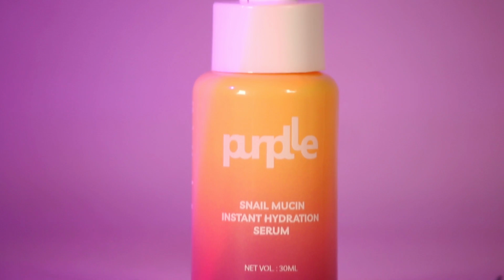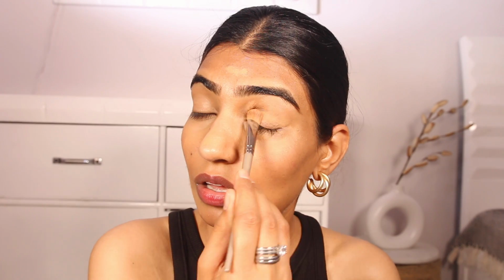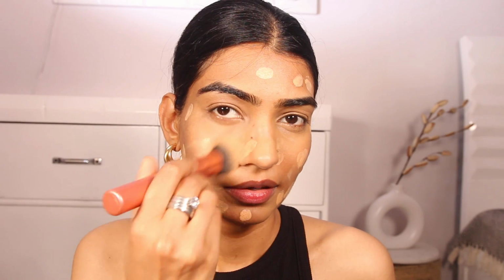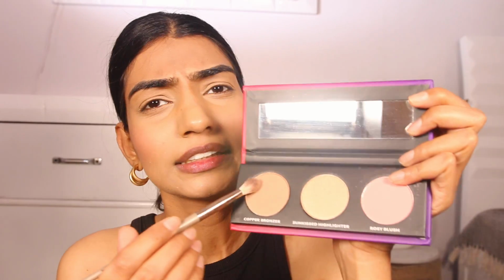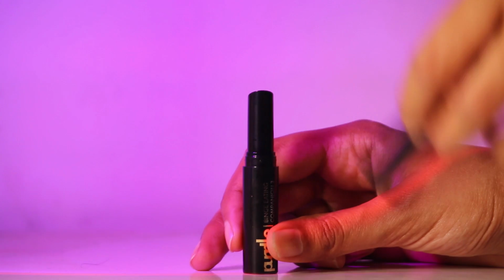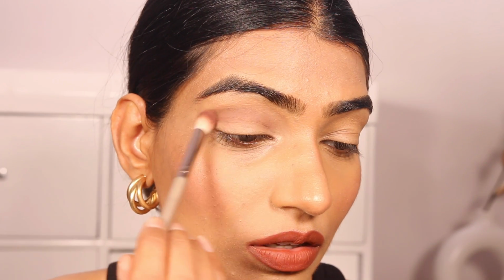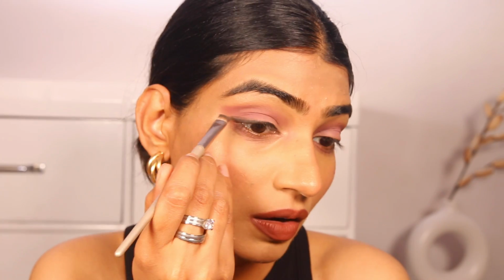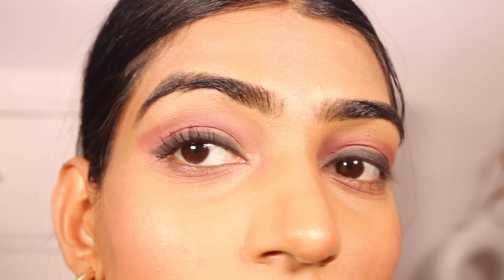LONG LASTING SUMMER MAKEUP TUTORIAL | STEP BY STEP TUTORIAL WITH HACKS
Products links:

Purplle Dazzling Glaze Ultra Complete Face Palette - Long Lasting | Matte | Shimmer | Buildable Coverage | High Pigmentation (12gm)

Purplle True Jewel 24K Gold Primer|Matte| Oil Control| Shine Control| Long Lasting| Lightweight| Dermatologically Tested - (20 ml)

Purplle Ultra HD Velvet Matte Lipstick, Brown - Binge Eating Companion 3 | Highly Pigmented | Long Lasting | Easy Application | Water Resistant | Transferproof | Smudgeproof (2.5 g)

Purplle Gel Eyeliner, We Gel Over Drama - Black | Long Lasting | Pigmented | Water Resistent | Smudge Proof | Transfer Proof | Easy Application (3 g)

Purplle Caffeine Comrade Long Stay Foundation For Fair Skin|Matte|Sweatproof|Weightless|Paraben and Sulphate Free - Macchiato Comrade 3 (20 ml)

Purplle Snail Mucin Instant Hydration Serum | All Skin Types | Hydrating | Anti-acne | Non-Sticky | Anti-aging | Collagen Production | Lightweight (30 ml)

Purplle Crescent Eyeshadow Palette - Blooming | Lilac | High Pigmentation | Highly Blendable | Matte | Shimmer | Long lasting

Get Gorgeous Sale - 29th & 30th Mar
Buy 2 Good Vibes Products and Get 2 Free (Add 4 products to the cart and Pay for 2)
6000+ makeup products under Rs. 400 available

Hi Fam,

Today I am going to share my summer makeup up look with you all, this is summery makeup look which includes this fabulous matte foundation first time I have used this one, and it gave me such flawless look. I am in love with all of these Purpple beauty products. I can not emphasis more on how amazing are these. Just few drops of these foundation and it will make you look amazing. It stays intact  throughout the day.
The eyeshadow palate contains such an amazing nude shades and the color pay off is extremely good. I loved how this look turned out to be. The lipstick is amazing, the color pay off is excellent. Velvet matt finish and makes your lips beautiful and plump.

The concealer is my favourite in whole wide world. It is a concealer which helps in hiding dark circles  and maybeline age rewind concealer works the best for me. It is in caramel shade not only it helps in hiding the dark circle, it helps in highlighting the face.

I loved this kiro compact, it gives buildable coverage and helps in giving you flawless matt coverage.
The mascara helps in giving you such longer and beautiful lashes and it is from NYbae. I truly didn't believe the kind of false lash effect it gives.
The contour pallet works best for the skin tone it gives such a nice blush to the cheeks, the highlighter helps on giving me such a beautiful features highlight.